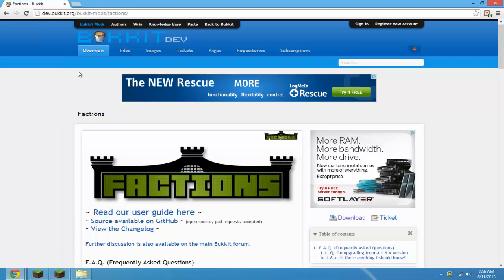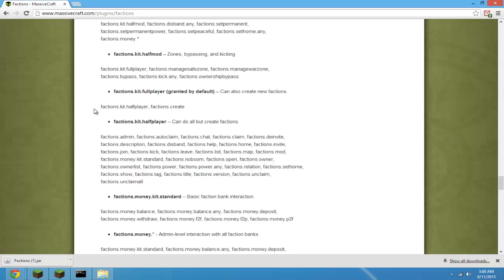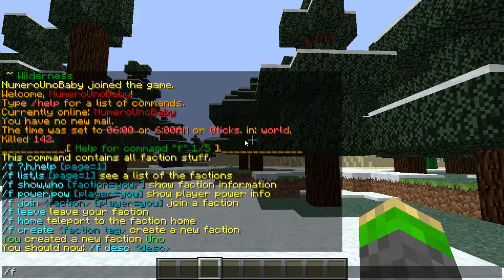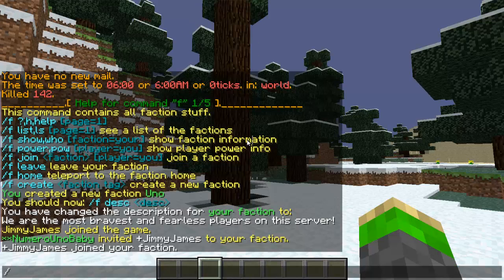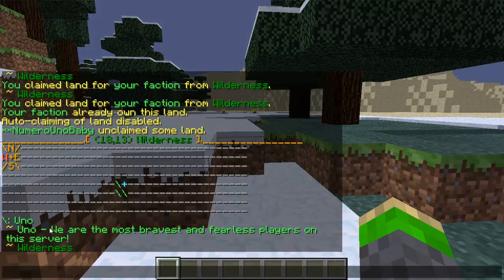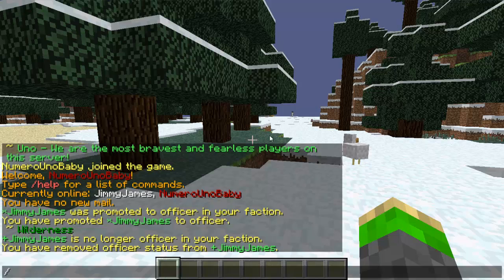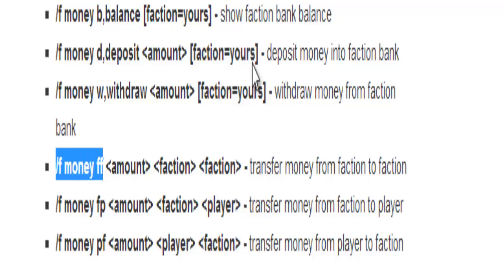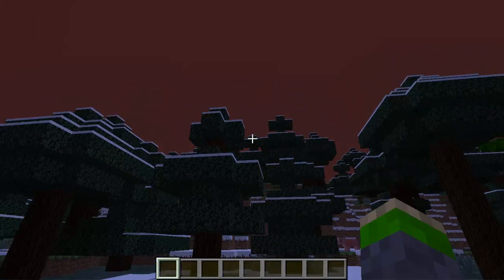Minecraft: Factions Plugin Tutorial! (1.5.2)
UPDATED VIDEO

I will show you how to use this AWESOME plugin!

♦ HEY SEXY! I will soon make an updated tutorial for 1.6.1 and up.

«««««« NEW STEPS TO INSTALL: »»»»»»

1. Go to factions page and download the factions.jar based on your version of craftbukkit. THIS IS VERY IMPORTANT...if you have craftbukkit 1.6.2 then download factions plugin for 1.6.1 ... if you have craftbukkit 1.5.2 then download the factions plugin for 1.5.2

You can find the plugins for there specific version of craftbukkit on the right side of the page listed under "Recent Files" .same goes for mcore

3. Drop factions and mcore into your plugins folder

4. Restart your server

5. (MAKE SURE you have Java 7 installed) then skip to 1:30